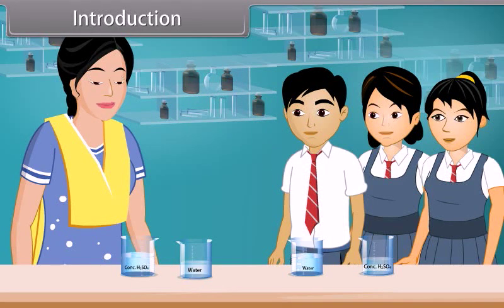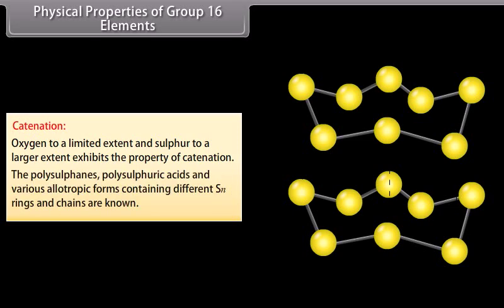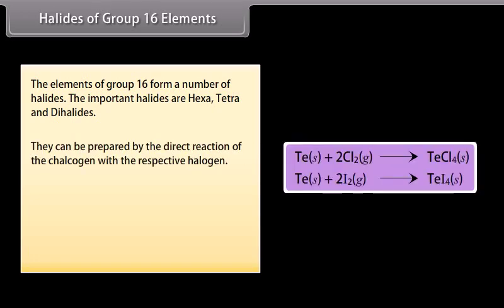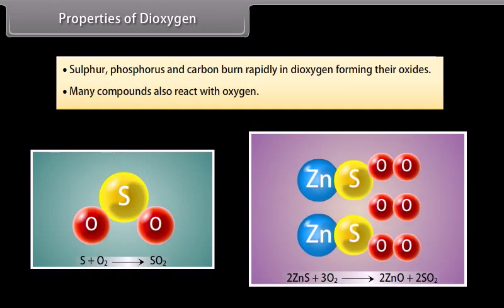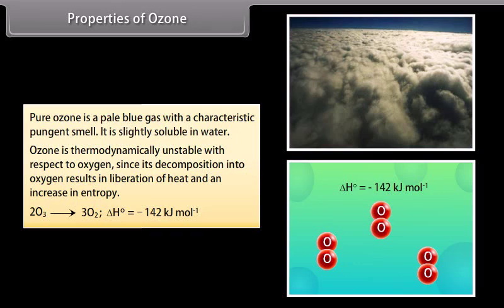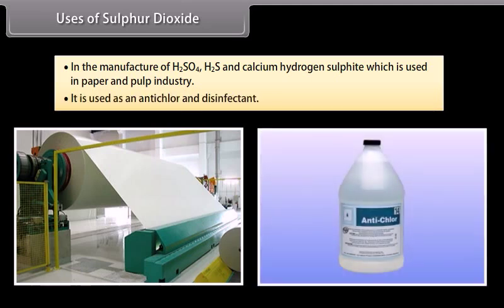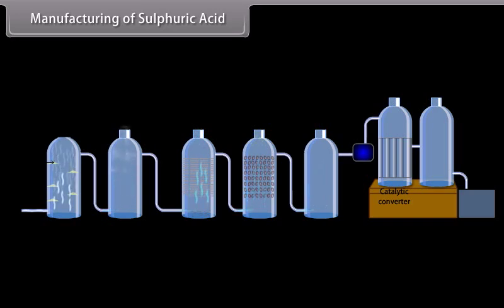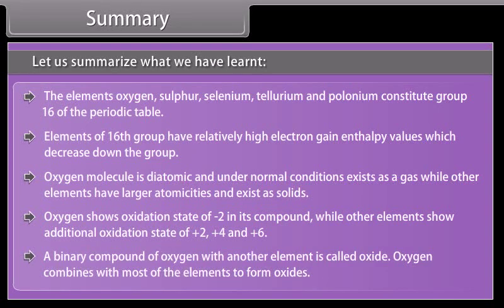class 12 chemistry ch 7 The P block elements II